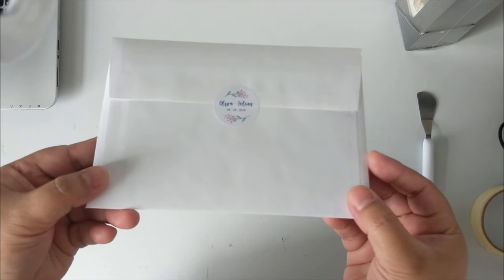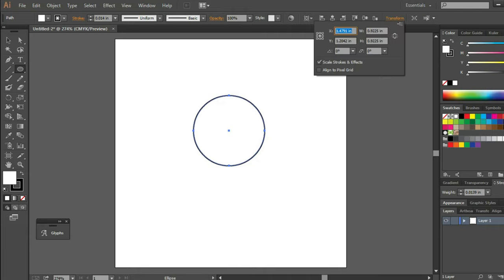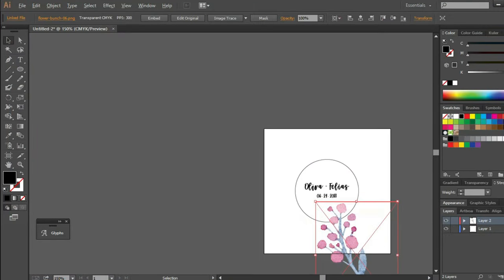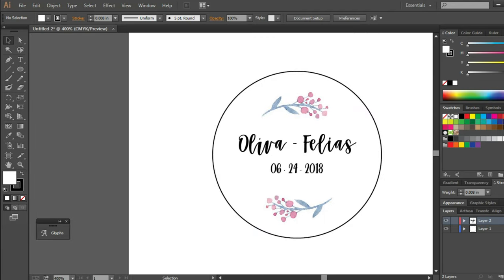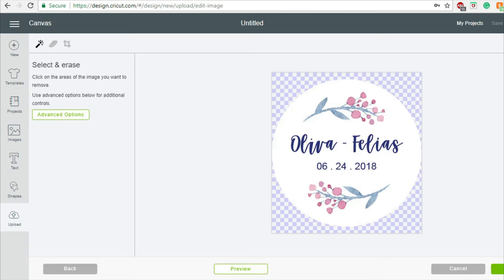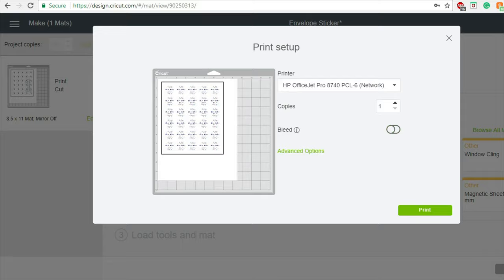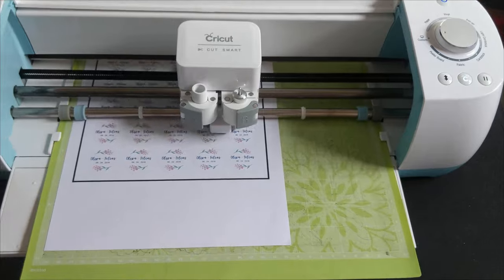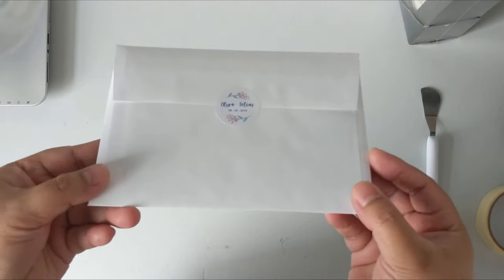How to make a Wedding Envelope Sealer with Illustrator and Cricut | Craft with Love by Leana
CRAFTING VIDEO NO. 7

Hello craft lovers! I hope everyone is doing well. In today's video, I am going to show you how to make a personalized wedding envelope sealer using Adobe Illustrator, Cricut Design Space and Cricut Explore Air.

I hope you like this video and thank you for sticking with me until the end. If you like it please give it a thumbs up and if you are not subscribed yet please click the subscribe button and might as well the bell button for more upcoming videos. Thank you very much for watching!!!

WHAT WE USE:
Cricut: Explore Air
Mat: StandardGrip 12x12 Mat
Material: White Sticker Paper - Matte, You can use any kind of Sticker Paper
Printer: HP OfficeJet Pro 8740
Editor: Filmora X and Filmora Pro
Camera: Samsung S6, Nexus 6p, Pixel 2 XL
Stabilizer: Zhiyun Smooth Q
Mic: Boya
Screen Recorder: Filmora Scrn
and Corbel